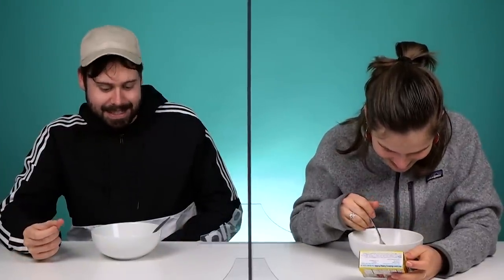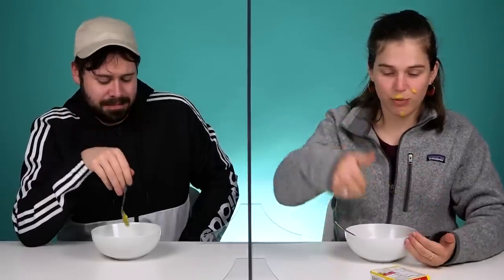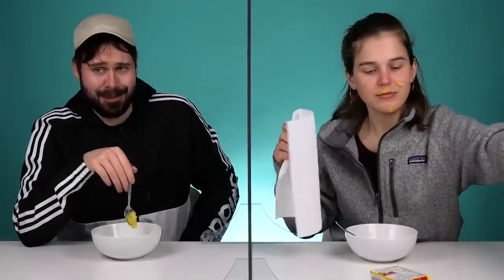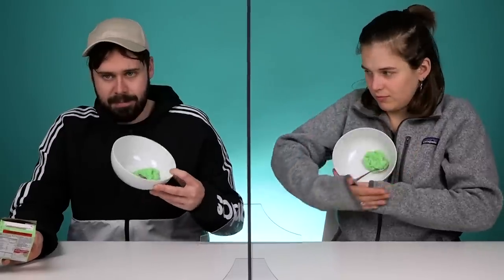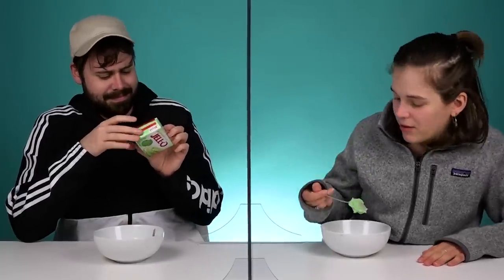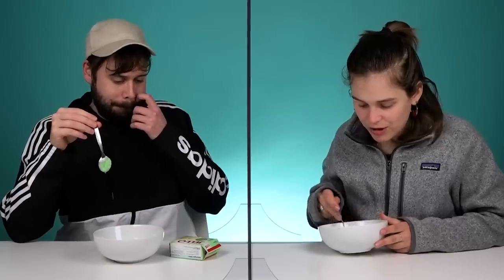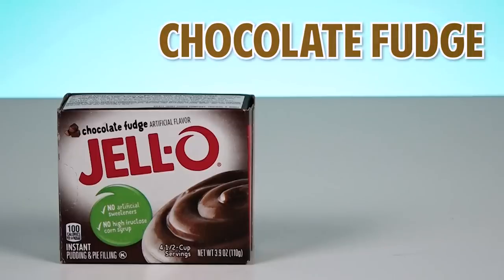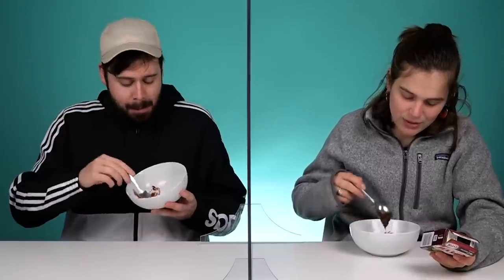Irish People Try American Jell-O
Irish People Try American Jell-O Pudding - it looks, um... interesting? MERCH MADNESS

We don't really have Jell-O or 'pudding' as a thing here in Ireland, so naturally once we came across these powdered products we knew what we had to do - sit down our resident Irish People to see what they thought of this gloopy treat!

If you like to send us a package with items to try, please send to the address closest to you:

US Address:
TRY Channel
APW 4119337
5 South Main Street
Englishtown
USA

UK Address:
TRY Channel
APW 4119337
AddressPal
The Beacon
Mosquito Way
Hatfield
AL10 9WN

(General notes: *Max limit: 10kg. If you're sending food/drink for a video, please send at least 4 variants with enough to share between six people. Food/Drink items ONLY. No alcohol packages and no cooked/baked homemade goods. These addresses are for items to try in videos. Any gift packages for individual TRYers can be sent to their own PO Boxes, which can be found via their own social media.)

Credits :
Content produced by The TRY Channel.

TRY is your new home on YouTube. A place where people try things for the first time. Similar to popular YouTube channels such as BuzzFeed, WatchCut, GMM & TheFineBros' React, our goal is to create content to entertain you and to bring a positive light to the start or end of your day.